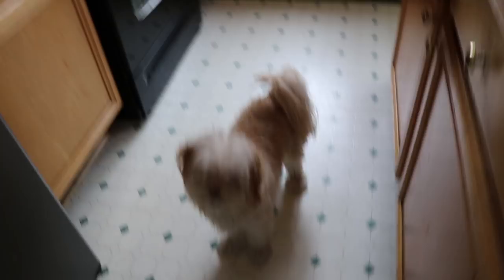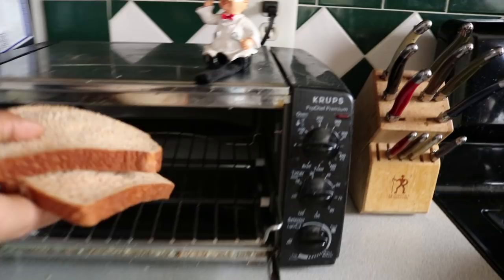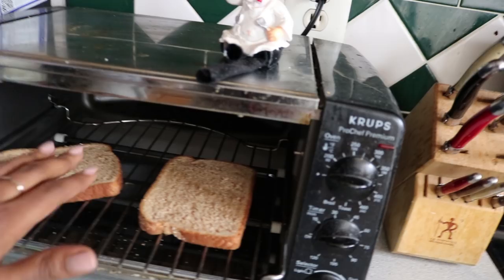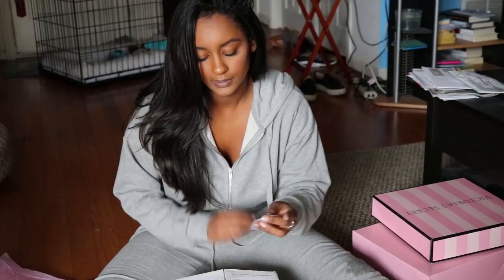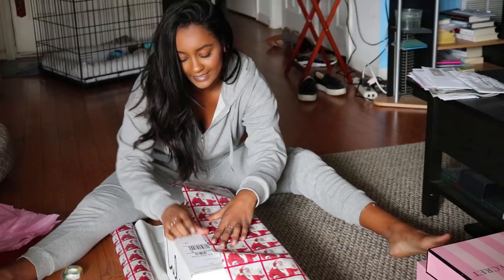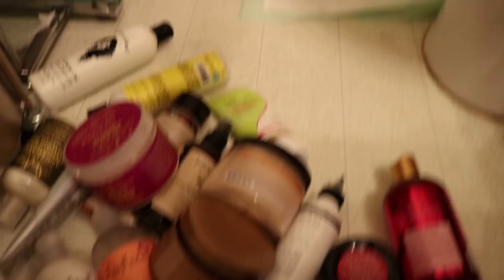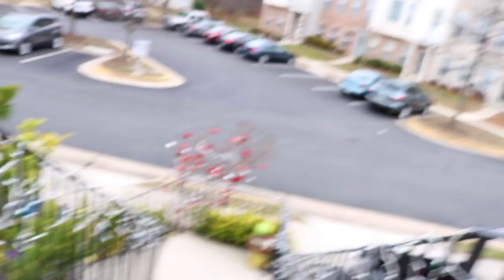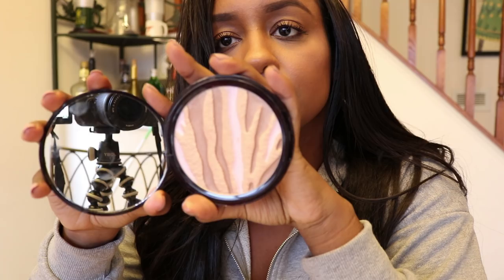Ethiopian Eskista & Christmas Eve | Sunday Vlog!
Merry Christmas to you ALL!! I hope you spend these holidays with your loved ones! It's important to remember how much you love each other! Here's a Sunday Vlog for you all and a little glimpse into what my daily life looks like. Hope you all enjoy!

Happy Holidays!